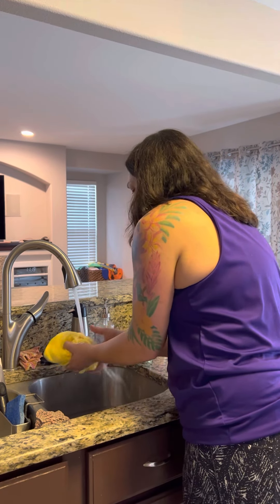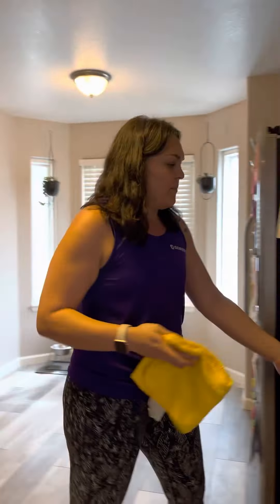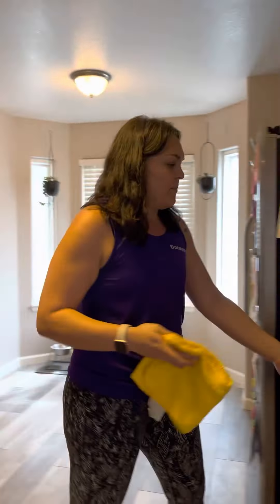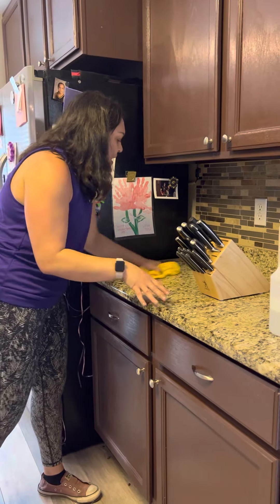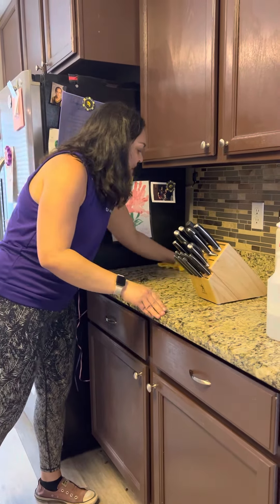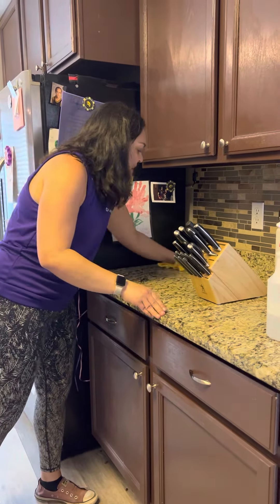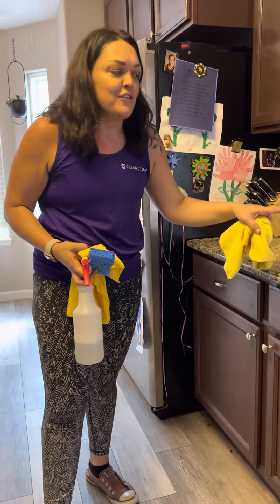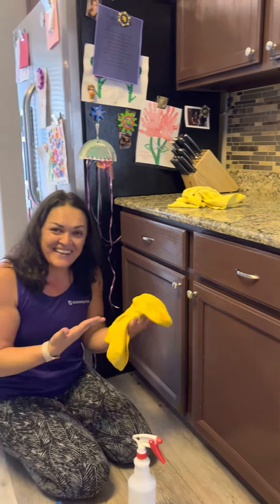Counters and cabinet cleaning training